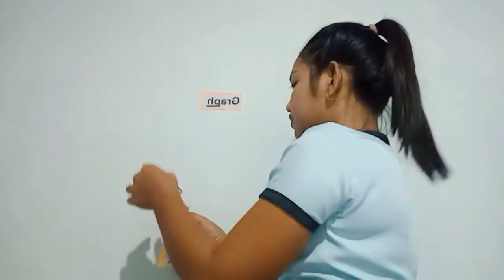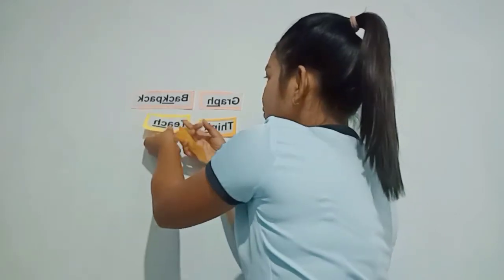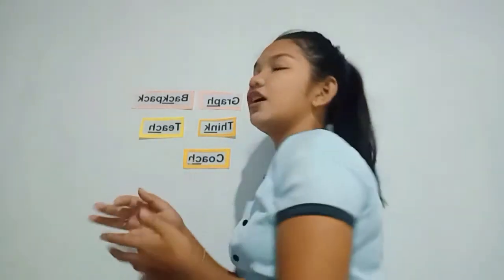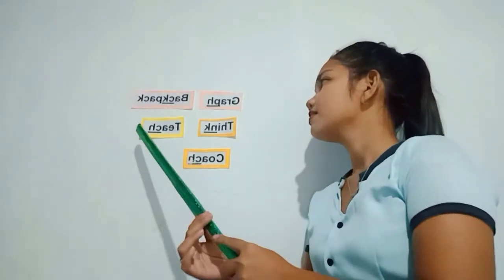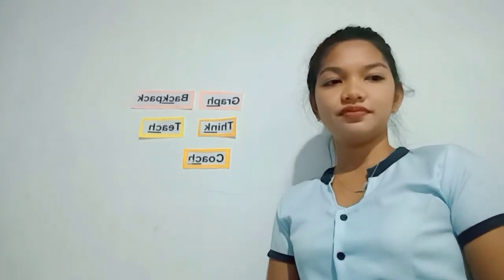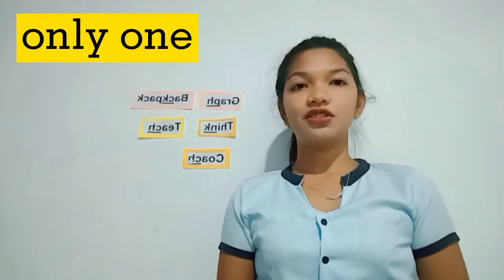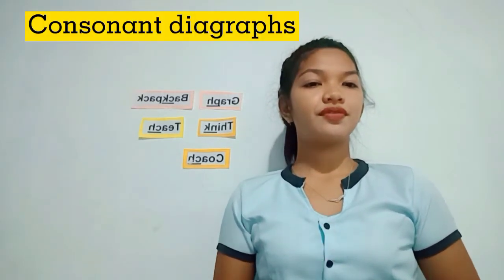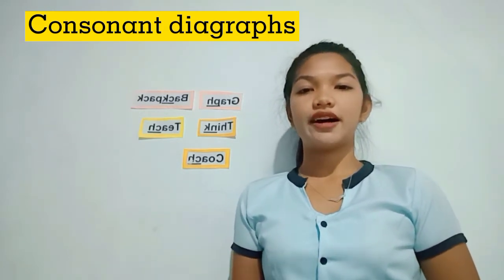Demo teaching Topic: Consonant diagraphs